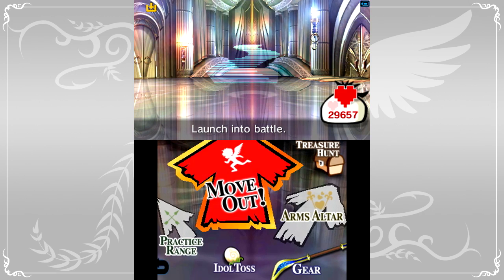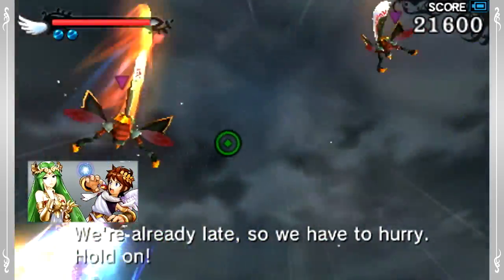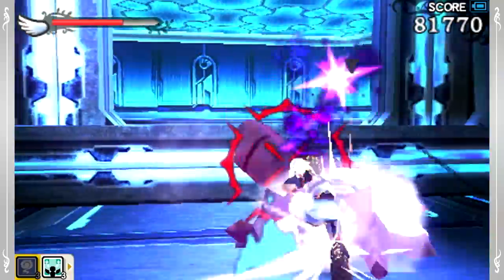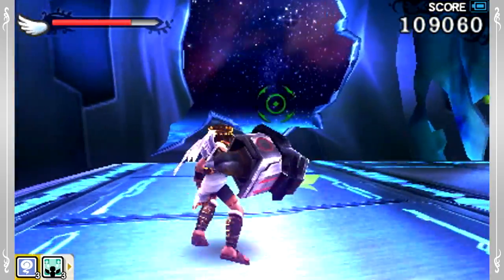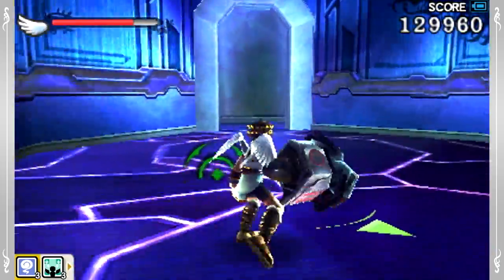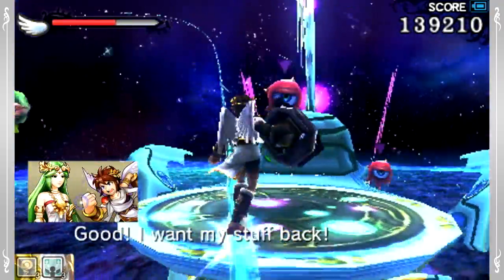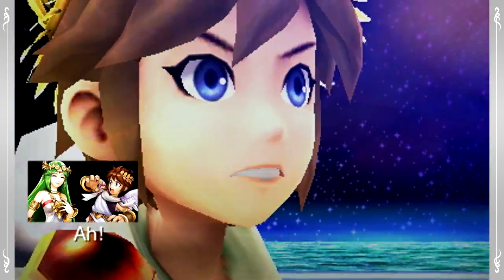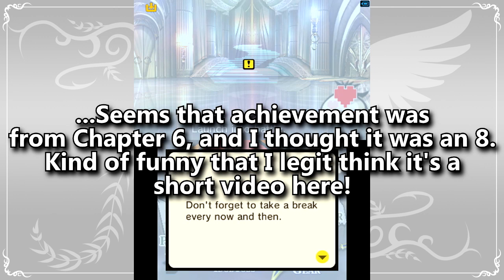Kid Icarus: Uprising - Chapter 8: The Space Pirate Ship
We set out into space! Why? To find the Three Sacred Treasures, of course!